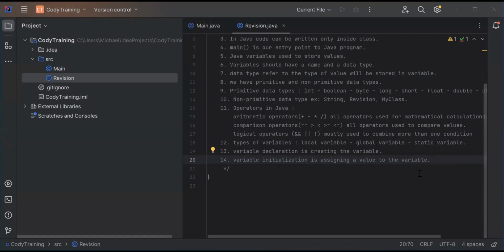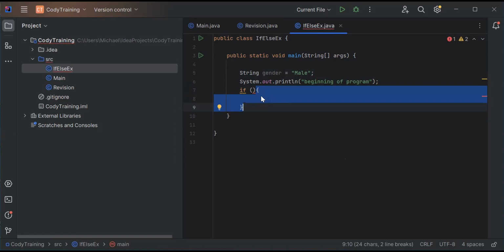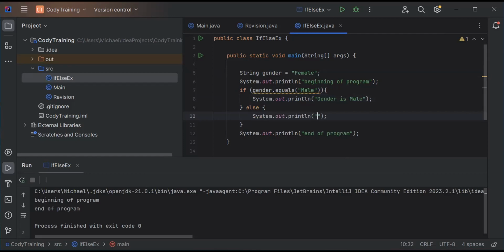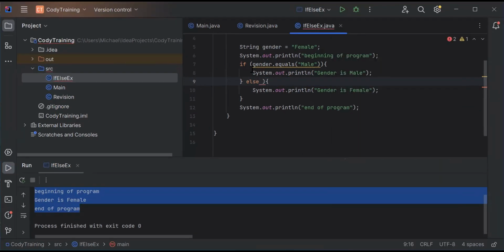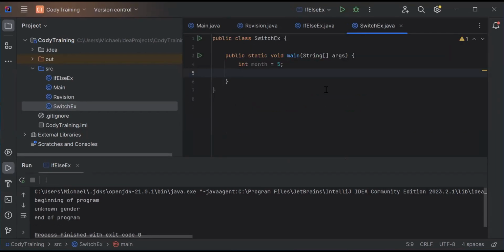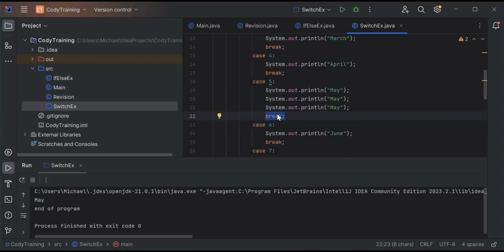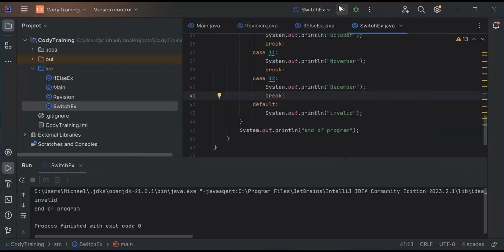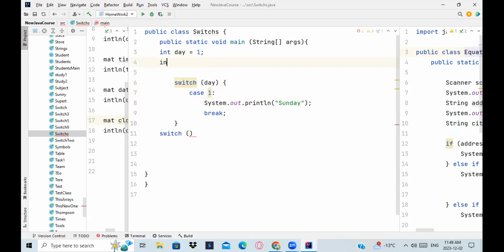Revision on Java conditions if else and switch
In this video we do a quick revision on Java conditions if else and switch.